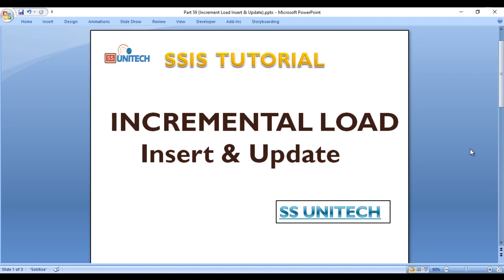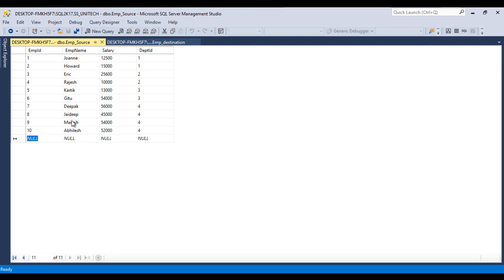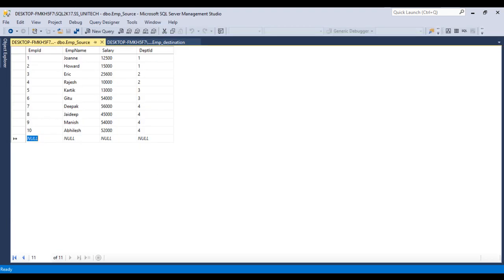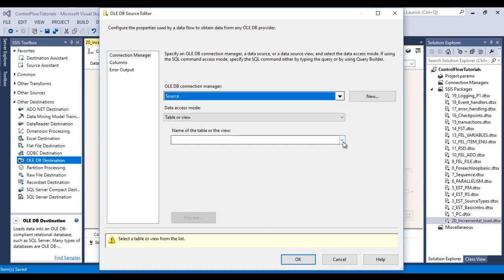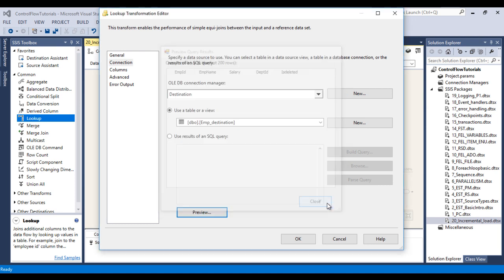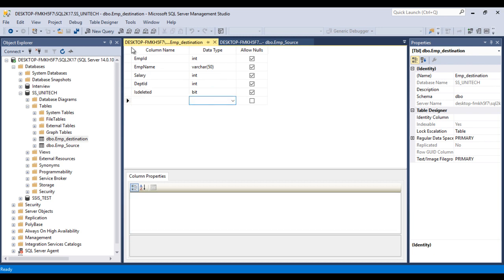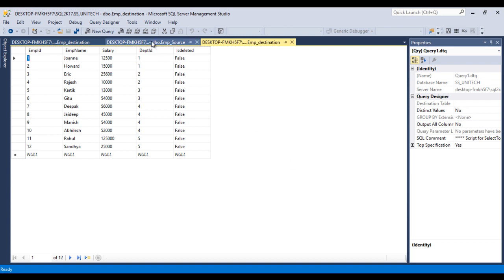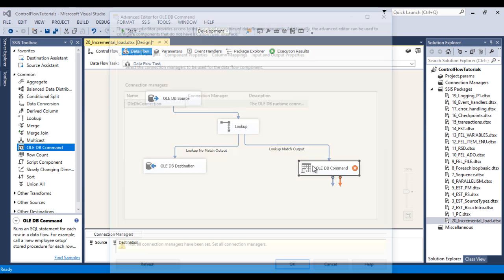SSIS Tutorial Part 59 | How to Incremental Load in SSIS Using Lookup and Insert & Update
SSIS Tutorial Part 59 - How to Incremental Load in SSIS Using Lookup and Insert. SQL Server Integration Services (SSIS) is a complete name for SQL Server Integration.  In session, you will also  learn  how to build several sorts of data flow tasks and extract data from a single source in this SSIS lesson.